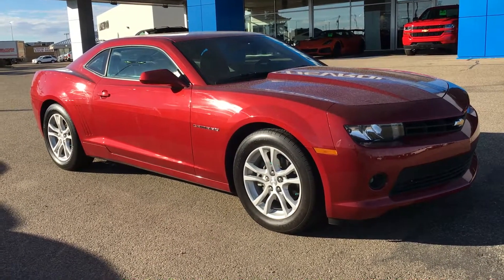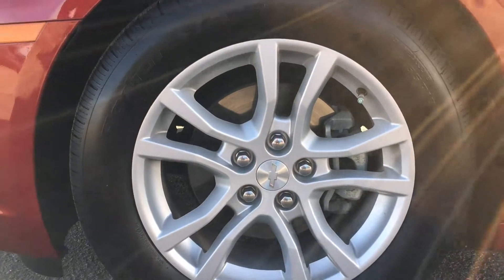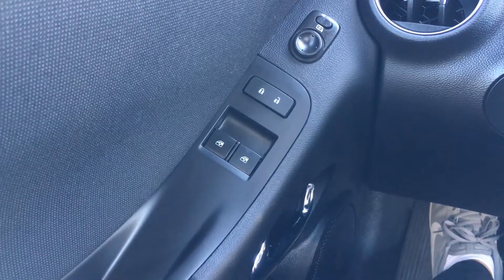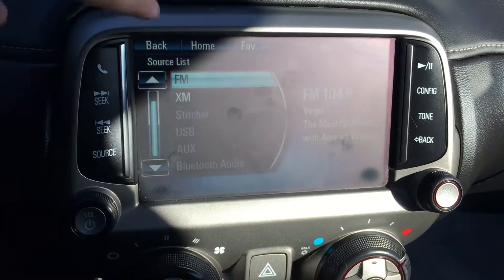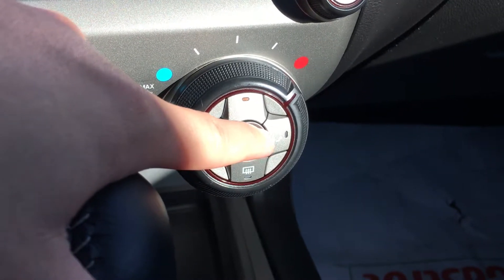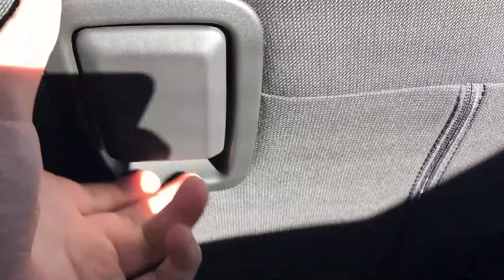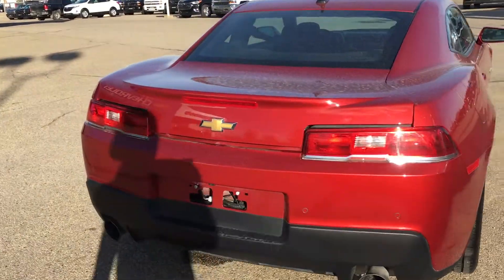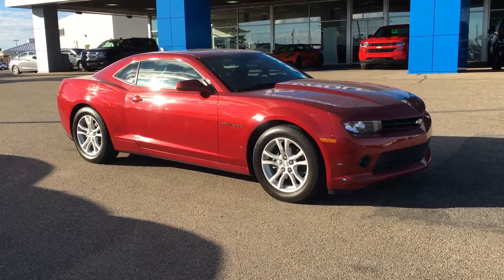1819091 2015 Chevrolet Camaro LT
1819091 | Lakewood Chevrolet
Comments:
This Chevrolet Camaro Features the Following Options
Test drive this must-see, must-drive, must-own beauty today at Lakewood Chevrolet, 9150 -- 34 Avenue. NW, Edmonton, AB T6E 5P2.
Our Lakewood Chevrolet Certified Pre-Owned Program gives you a better Pre-Owned buying experience with the 150+ Point Certified Inspection, Manufacturer’s Warranty, Exchange Privilege, and Roadside Assistance. All Lakewood 'Certified Pre-Owned' vehicles come with an oil change, full tank of gas, and a complete detail to give you the peace of mind when purchasing a certified pre-owned vehicle. All of this from #1 Customer Service Chevrolet dealer in Canada.

9150-34 Ave, Edmonton Ab, T6E-5P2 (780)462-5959